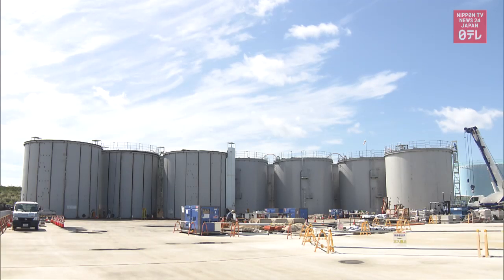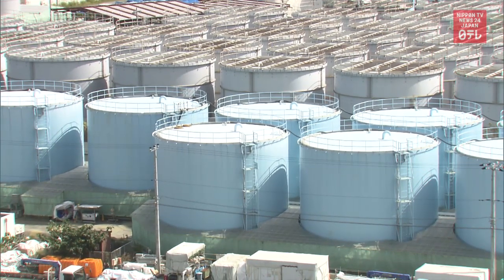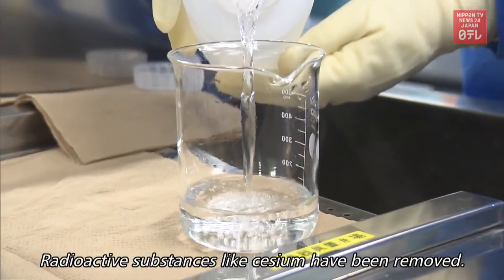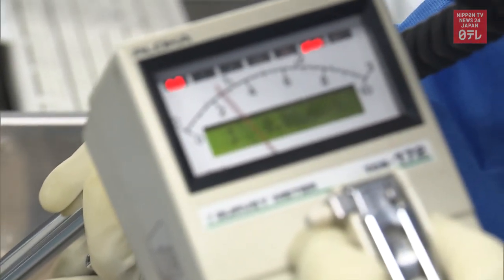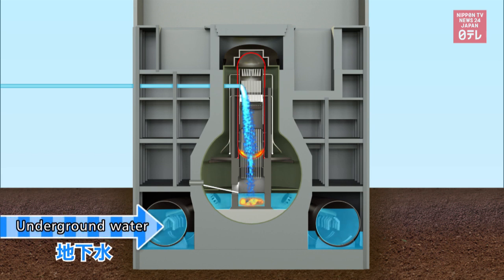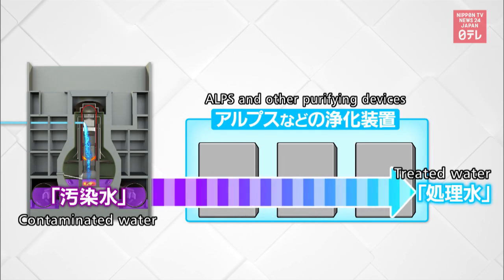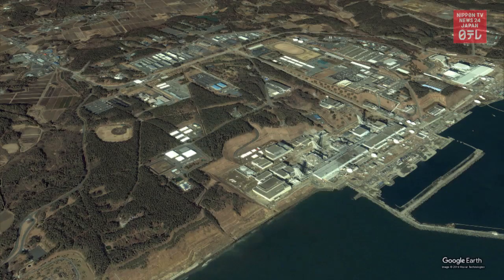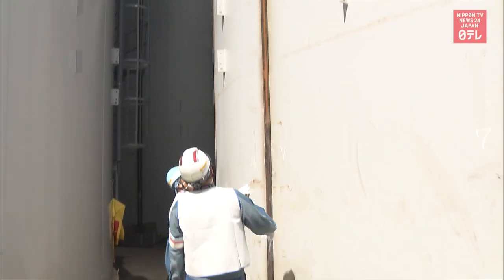Fukushima's lingering water issue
One of many obstacles in decommissioning the Fukushima Daiichi nuclear power plant is the continued accumulation of radiation-contaminated water.